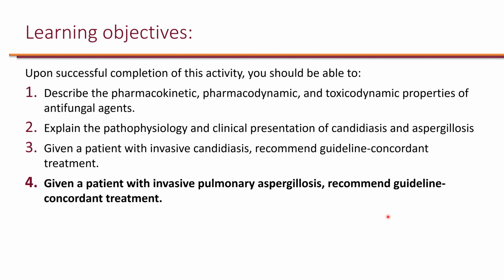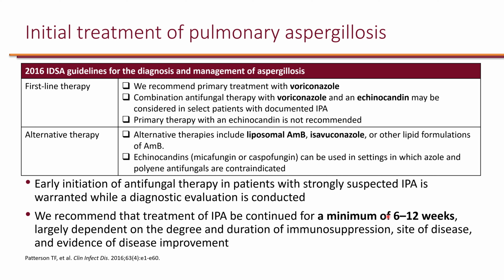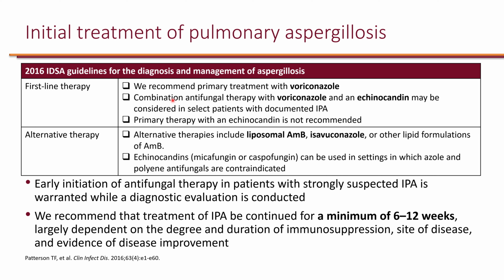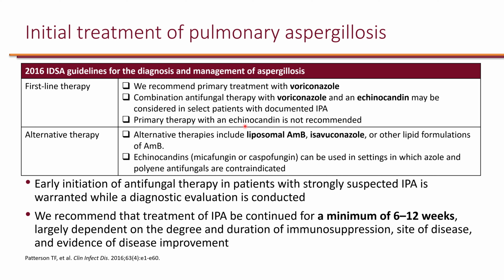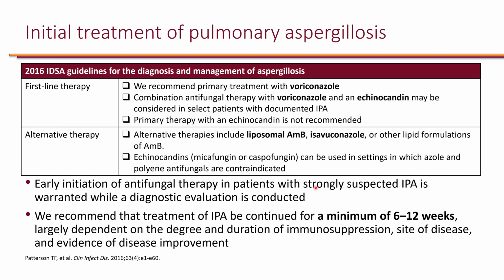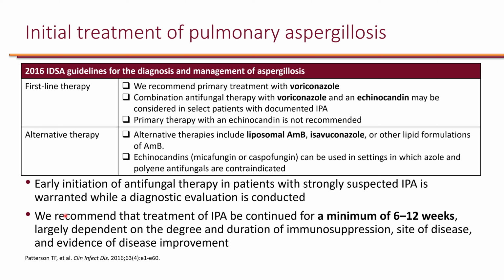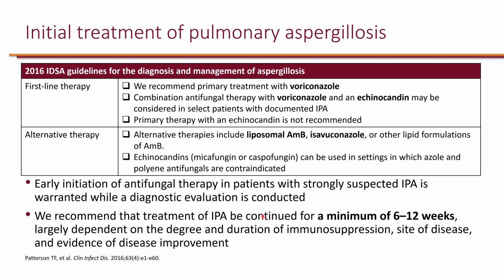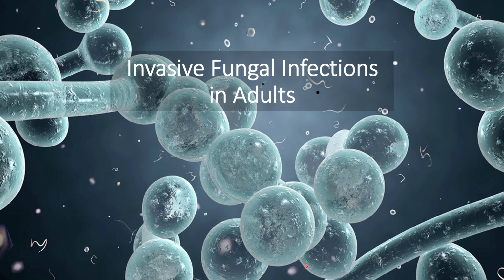Invasive Fungal Infections Objective 4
Learning objective 4. Given a patient with invasive pulmonary aspergillosis, recommend guideline-concordant treatment.